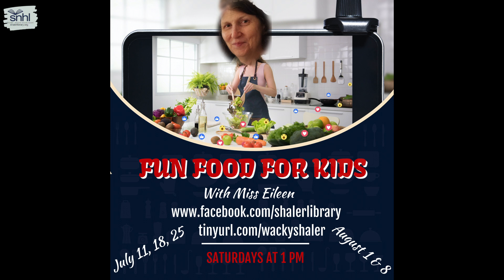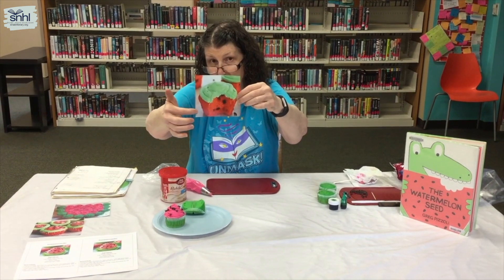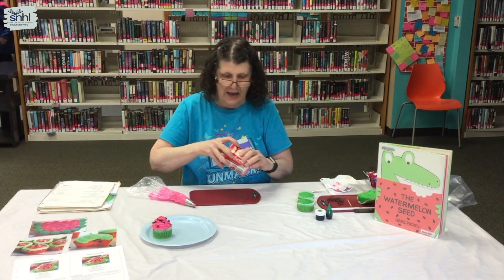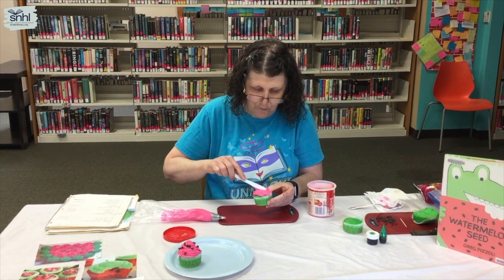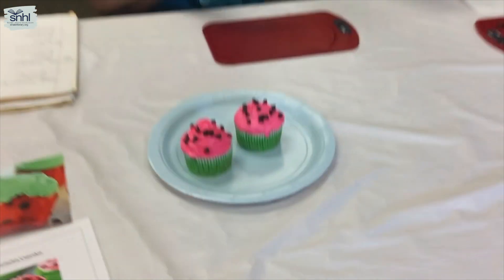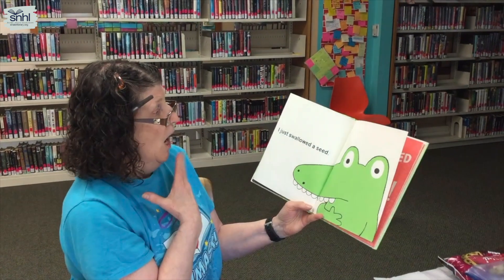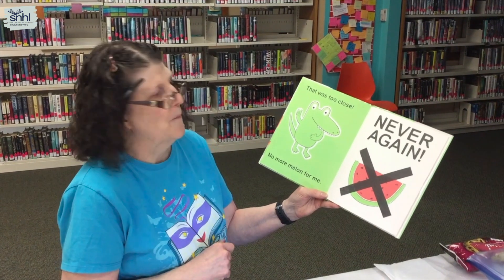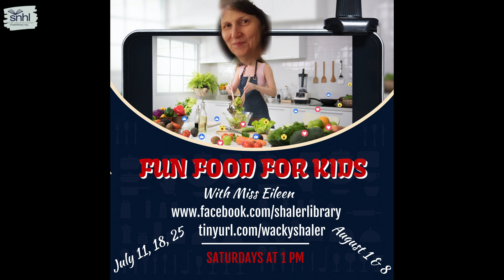Fun Food for Kids: Watermelon Treats